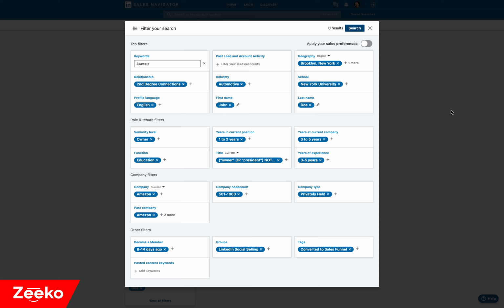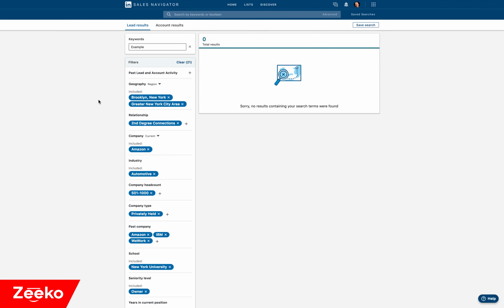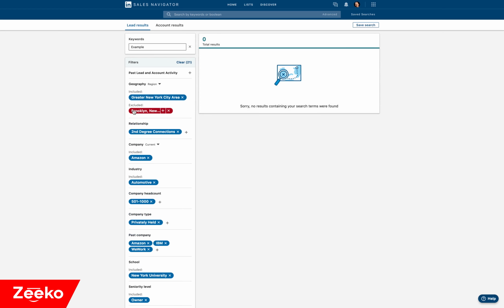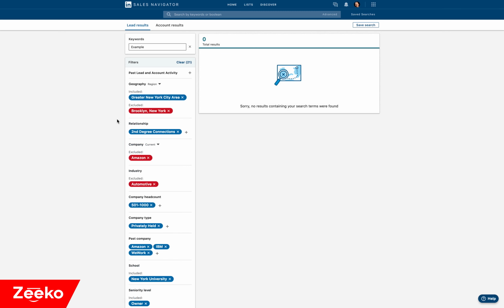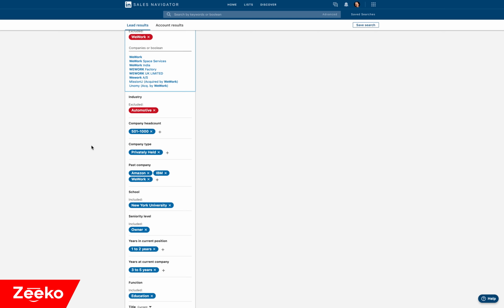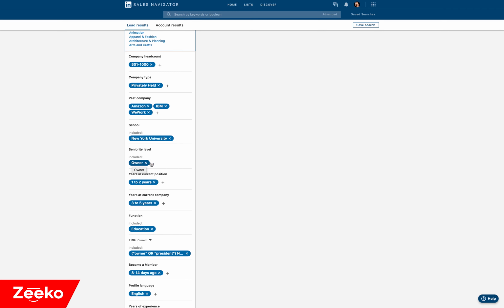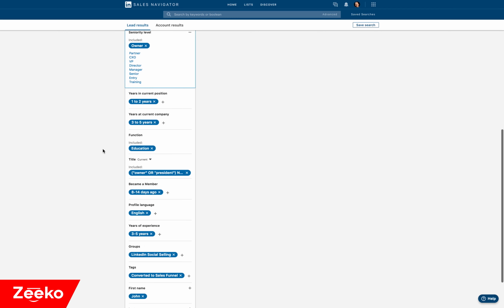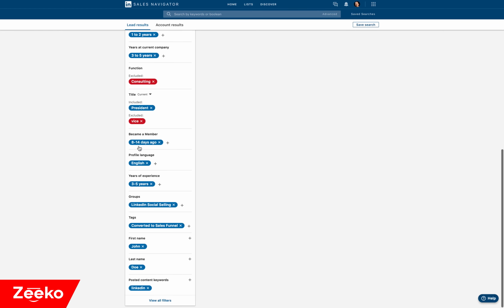How To Use Linkedin Search Exclusions In Sales Navigator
Here’s how to use Search Exclusions in Linkedin Sales Navigator. Let’s talk about how to use them, which search fields are eligible, and why it’s a big deal.